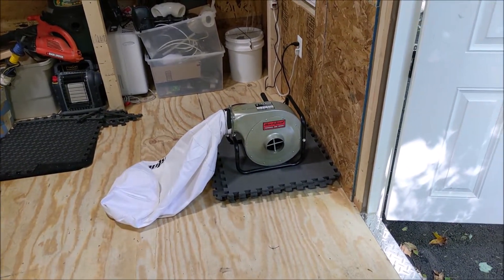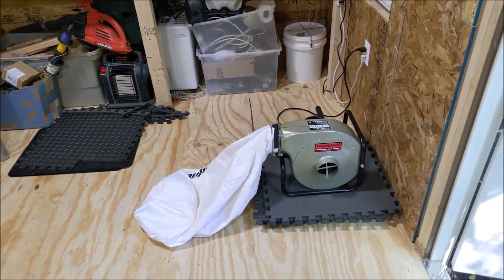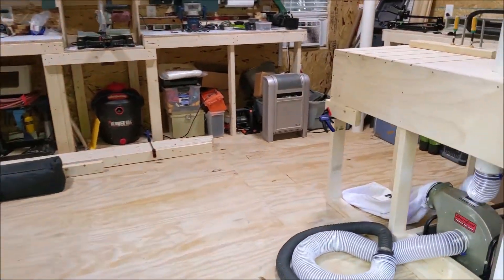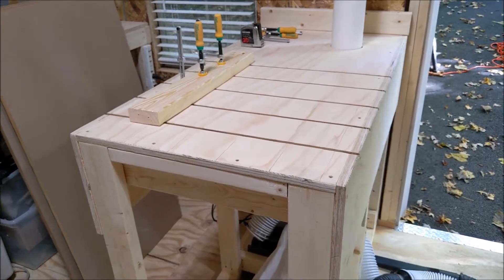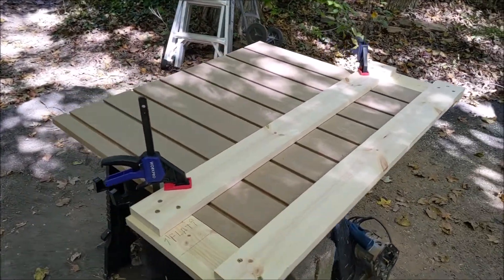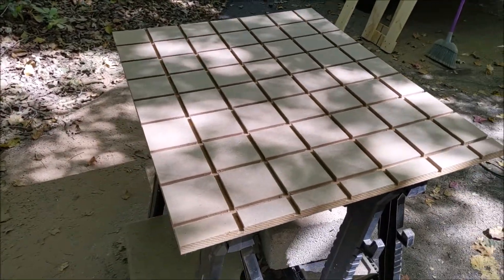Matchfit Clamp Down Dust Collector Station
This was a fun project!  The Matchfit/Microjig system is pretty cool so I built it over a dust collector for my small shop.